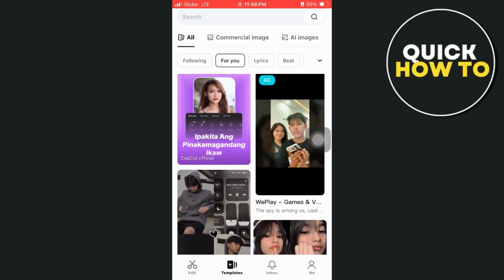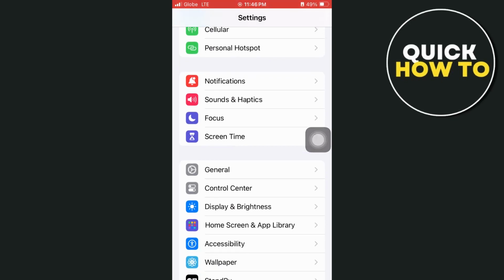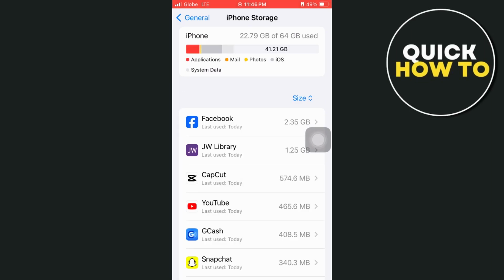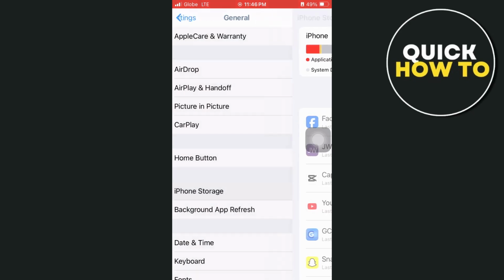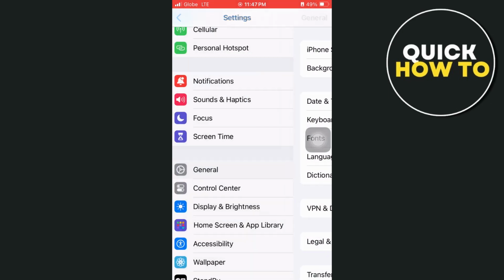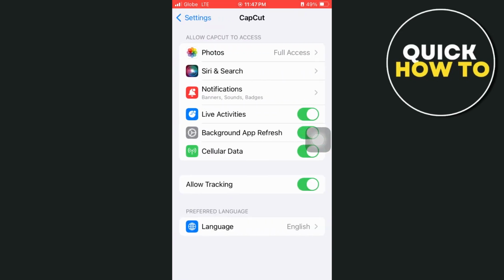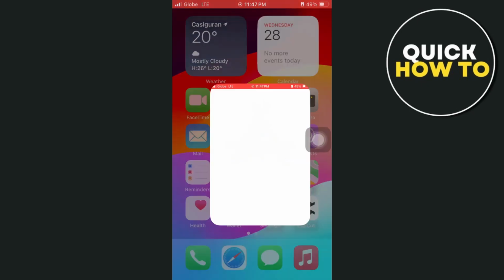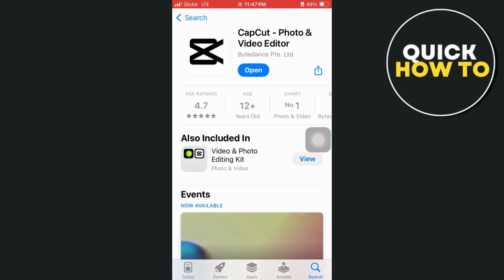How to Fix CapCut Templates Not Showing Problem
Learn how to fix Capcut templates not showing problem.